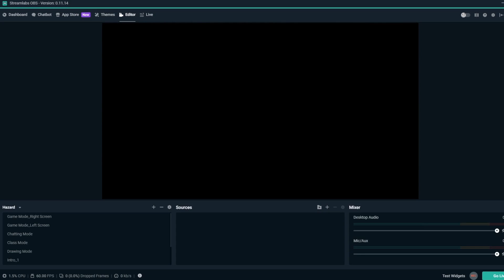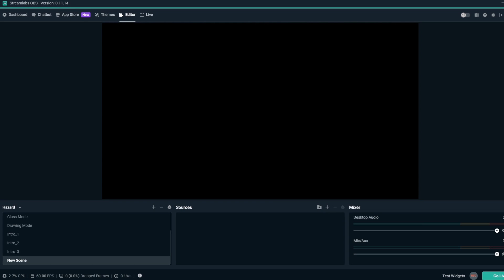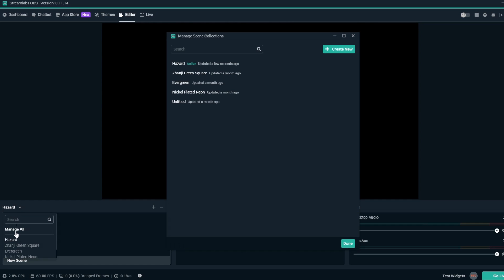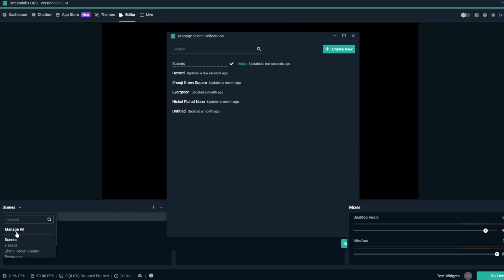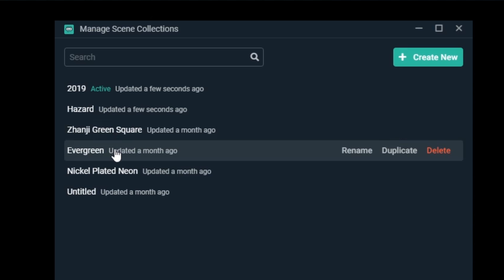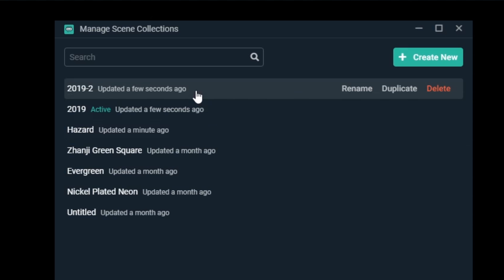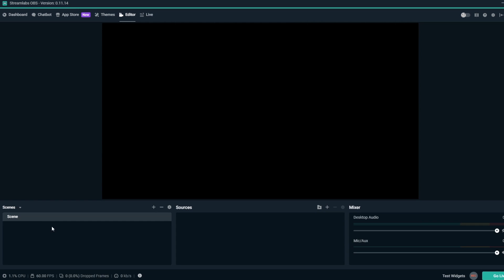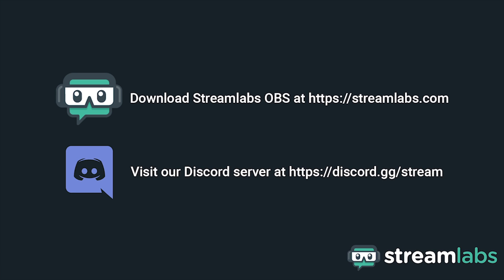How to Use Scene Collections in Streamlabs Desktop| Manage different stream setups!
Scene Collections in Streamlabs Desktop are an easy way to manage different themes you may have. If you do charity streams and want to make it easier to have a setup for them, you can do it with Scene Collections. If you do theme streams, like Horror Thursdays or Retro Saturdays, you can have specific Scene Collections, so you don’t have to constantly change Scenes and Sources on the same setup.